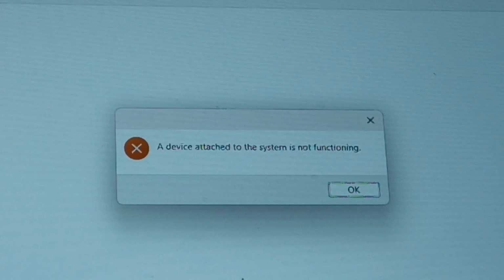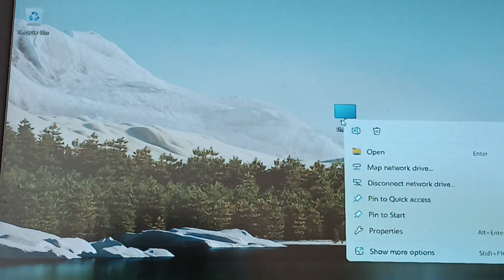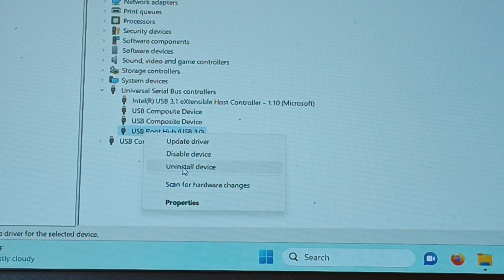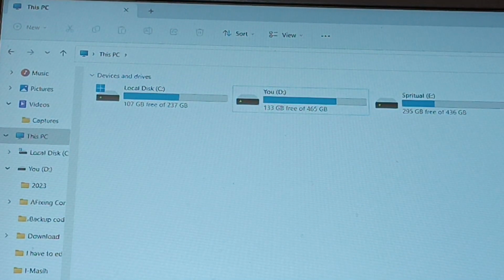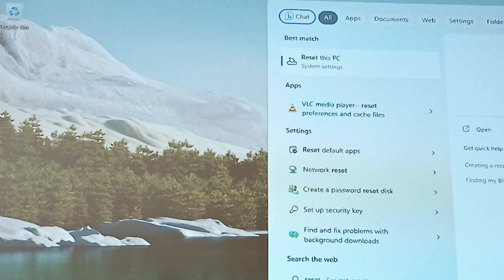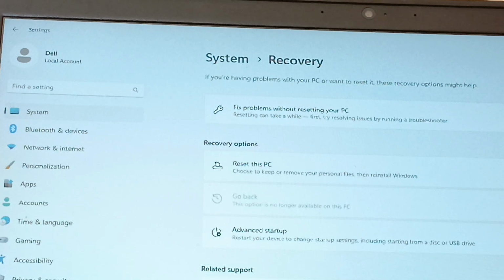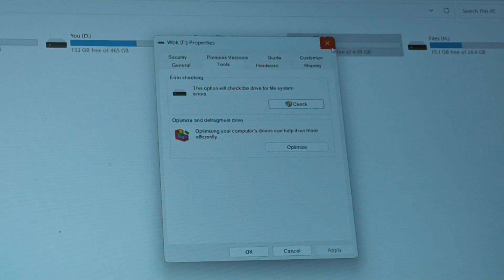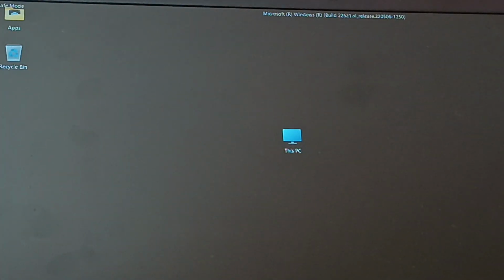A device attached to the system is not functioning